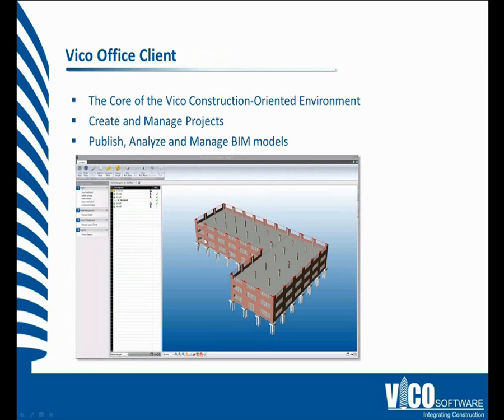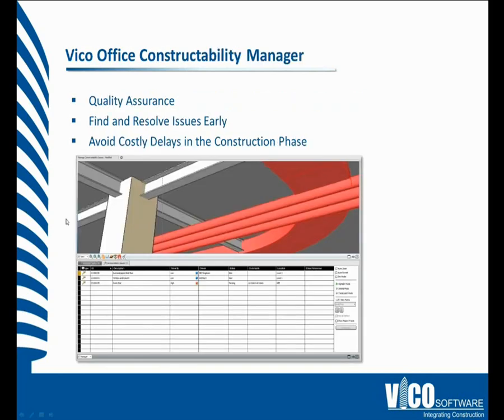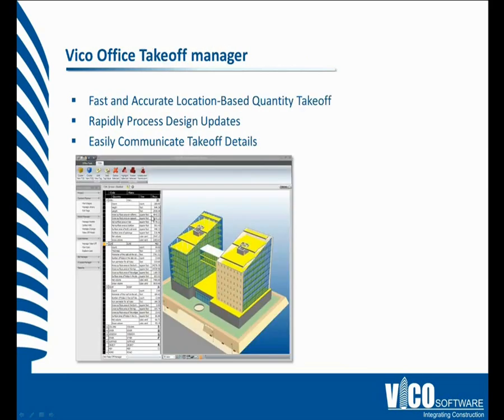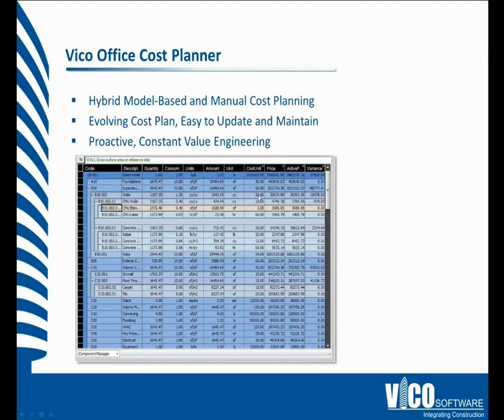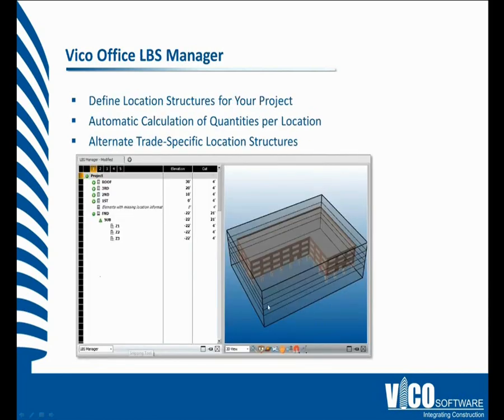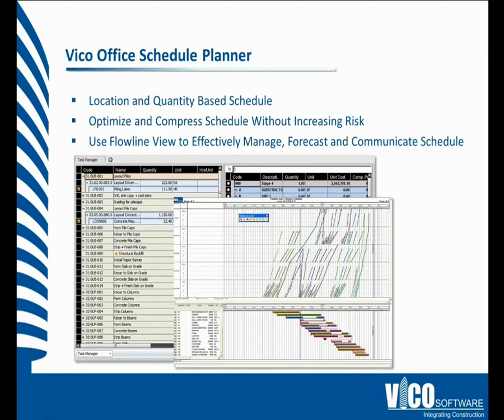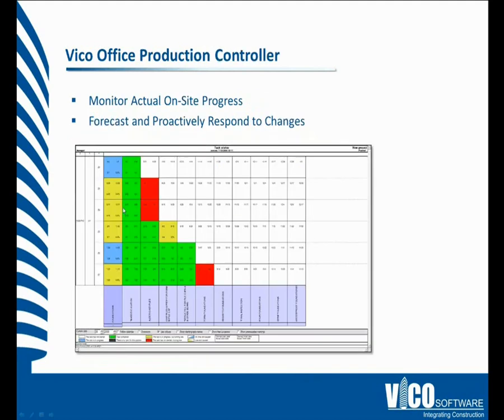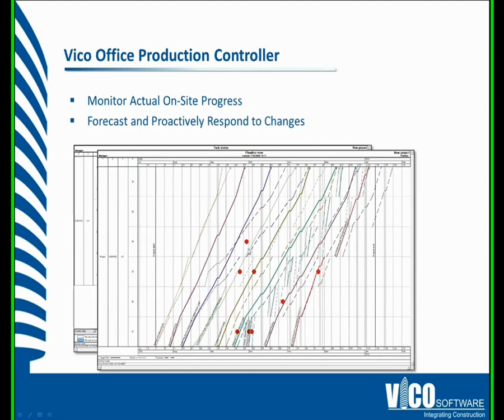Vico Office 5D Workflow.wmv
The 5D BIM Workflow in Vico Office starts with clash detection and constructability analysis, construction-caliber quantity takeoff, location breakdown structure, cost planning and target cost tracking, plus planning, schedule optimization, and schedule animations for communicating with the Owner and Subs.  Vico Office works with Revit, Tekla, and ArchiCAD models, as well as CAD-Duct, SketchUp, and IFC imports.  In addition, there is a full reporting engine to capture the intellectual property contained in the database structure. Learn more about the 5D BIM Workflow in Vico Office